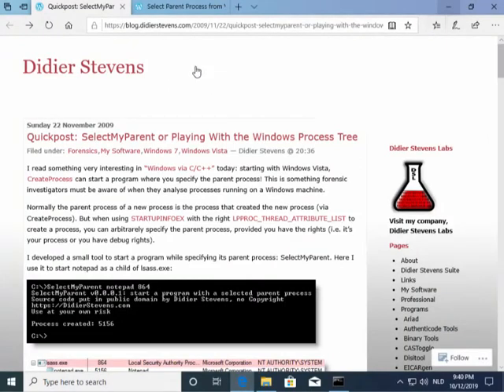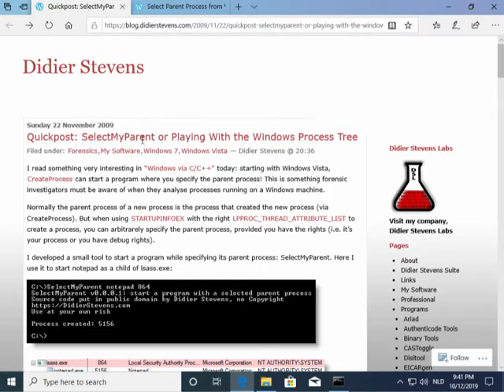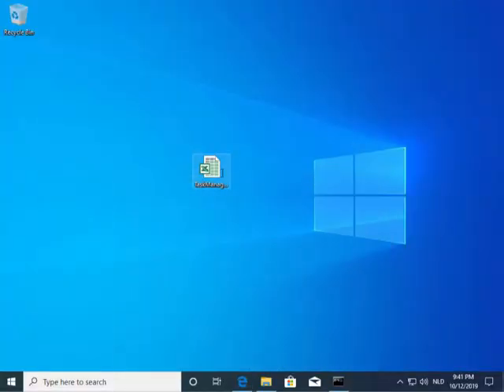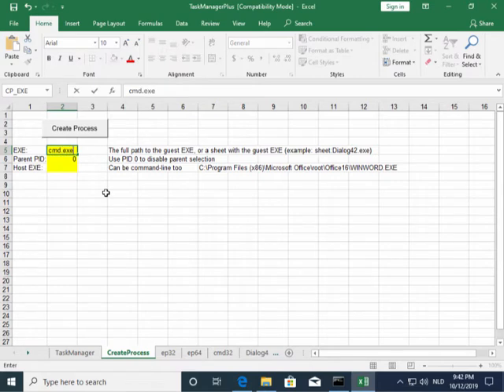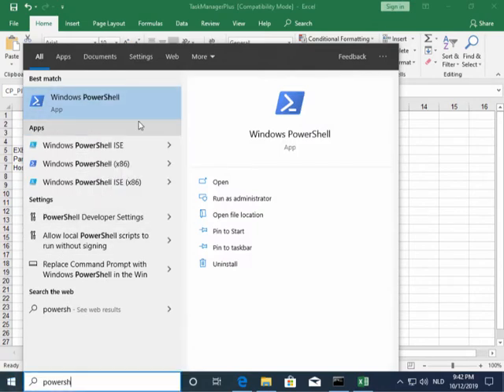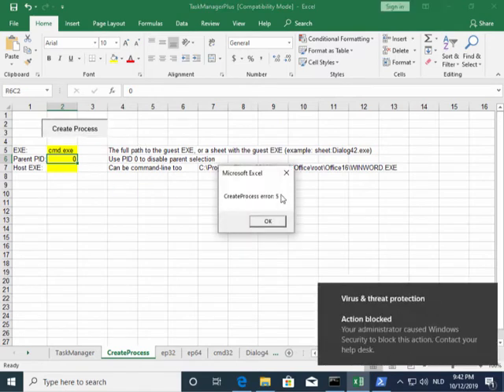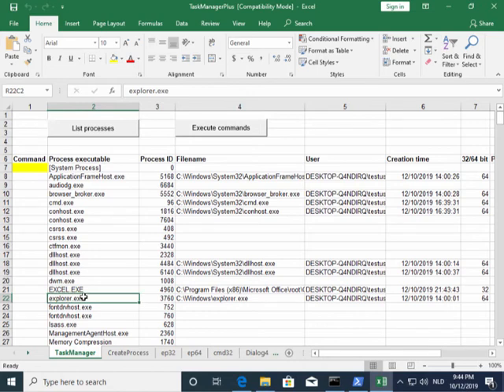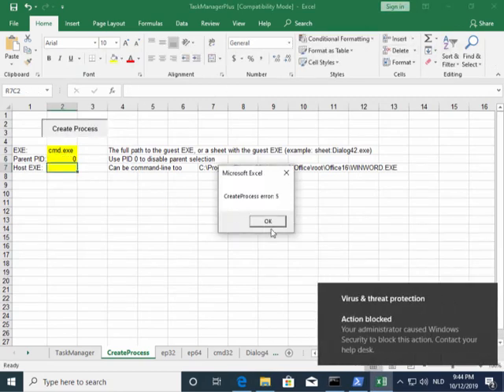VBA ASR Bypass